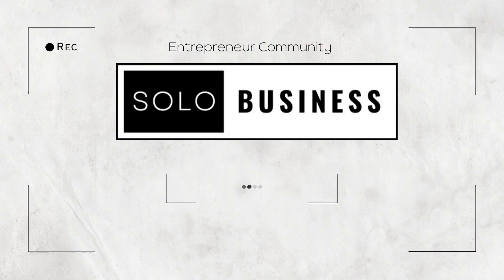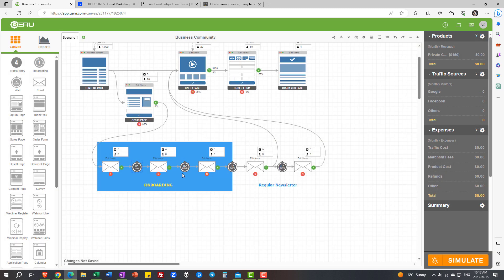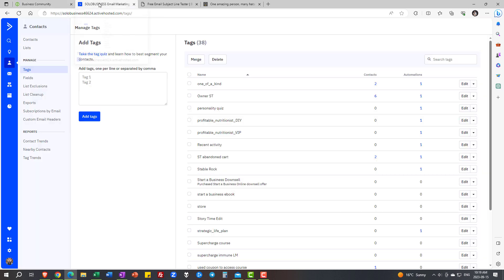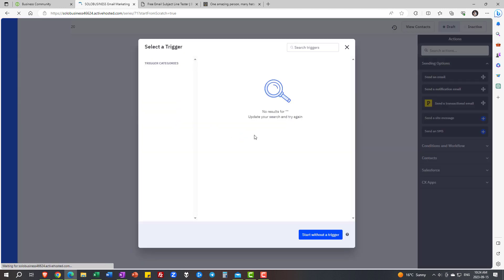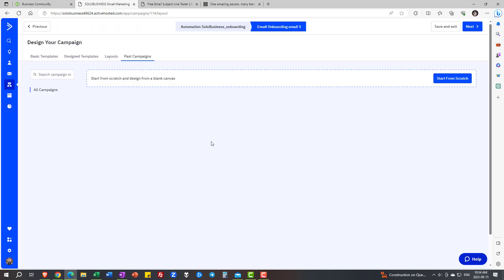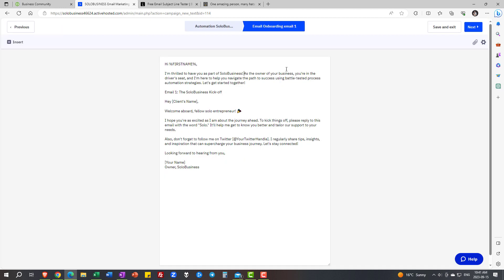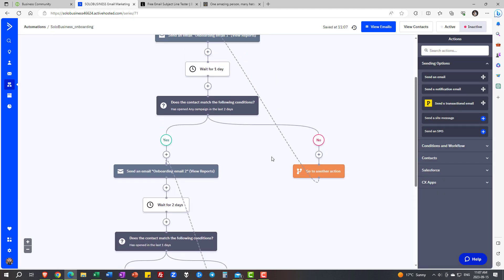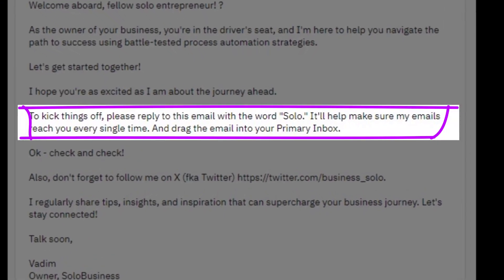Mastering Email Collection with ChatGPT: A Step-by-Step Email Sequence Tutorial Setup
Follow me on:
▶ X (fka Twitter) @business_solo

If you want to grow your business, you need an email list. Learn how I easily set up a 3-email welcome sequence in ActiveCampaign using ChatGPT prompts. Step-by-step email collection tutorial to master subscriber onboarding, increase open rates and customize messaging.

DOWNLOAD ChatGPT prompts I used to create subject lines and content ideas for the welcome sequence from the full blog:

Chapters:
00:00 Introduction
00:22 Planing the email sequence
02:29 ActiveCampaign email collection
03:15 Automating "Welcome" sequence
04:38 Email writing with ChatGPT
04:48 Get your Free AI prompts
04:56 PRO TIP 1: Free Subject Line Tester
06:58 Connecting email sequence to WordPress
07:51 PRO TIP 2: Important CTA
08:00 Conclusion

1. Excellent, flexible and Simple theme builder
2. Everything is tailored to conversions
3. Remarkable tools: point-n-click integrations, quiz builder, A/B testing built-in, solid online course platform

1. Email autoresponder and CRM in one
2. Easy integrations and intuitive onboarding
3. Incredible feature set, even for the lowest tier subscriptions